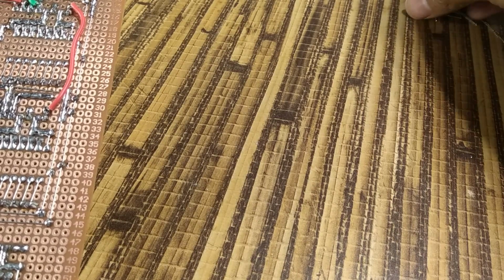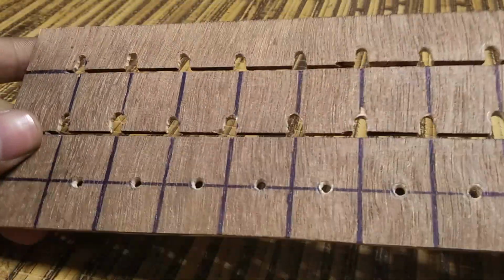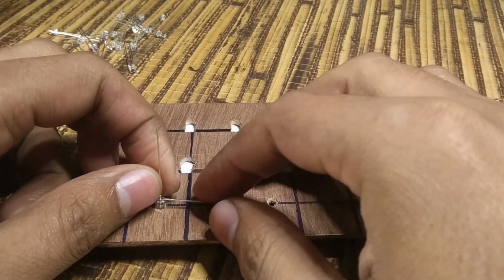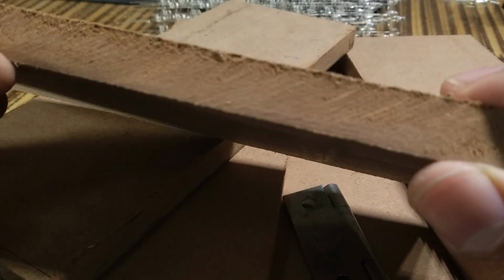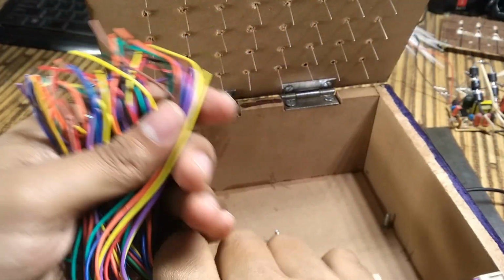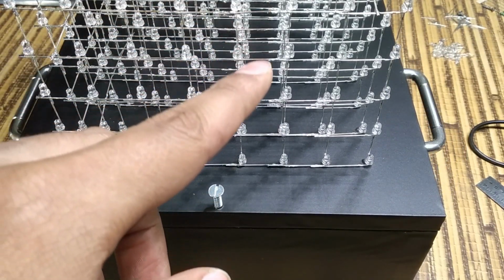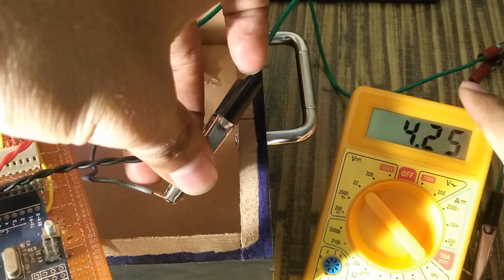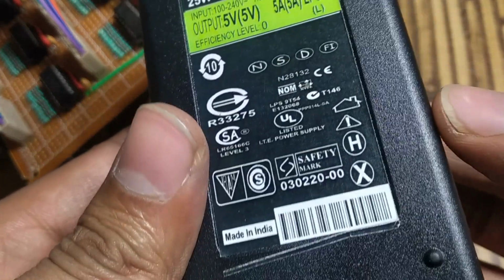8x8x8 3D LED Cube | Full DIY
Welcome back guys! It's been a long time since I made a project. And this time, it's an LED Cube. The link to the schematic and program code is given in the description which has been pulled out from gitHub. So, let's begin...

In the video, you'll get to know what are the things not to do while making an electronic project like this. Please share your opinions as it helps me a lot to improve myself and bring to you the best content. Hope you enjoy. :)